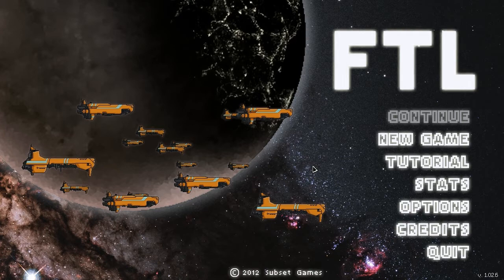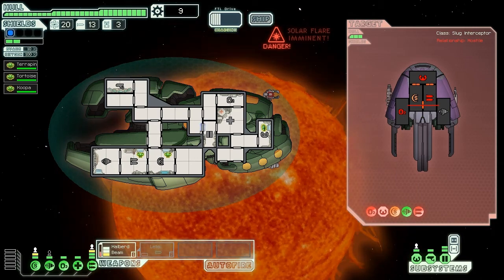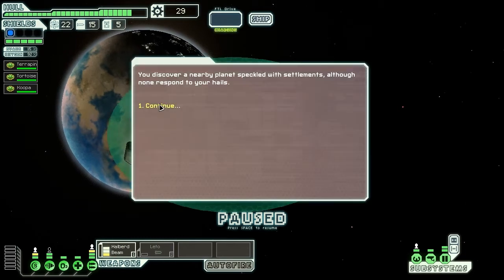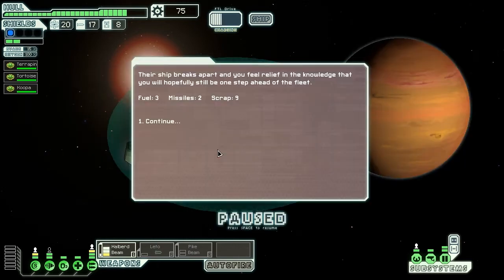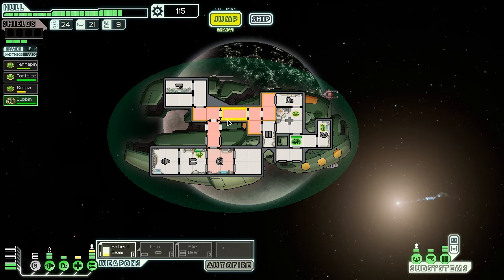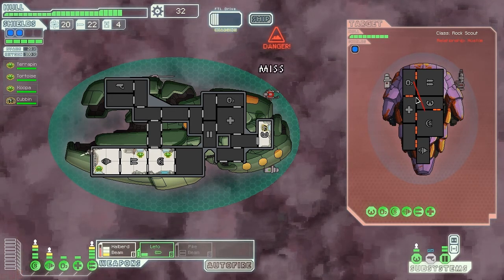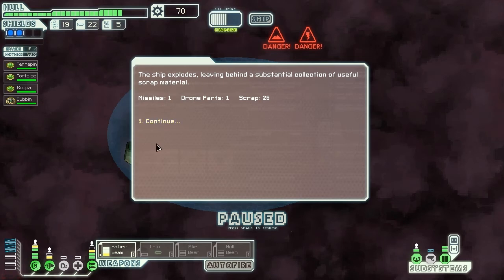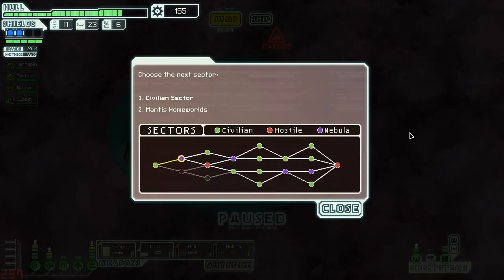FTL - 6.1 - Zoltan Cruiser "The Turtle"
Embark on a voyage on a cruiser that has only been tested once before. "The Turtle" takes flight to stop the Rebel fleet armed with its own specialty, the Zoltan Shield. Will a green impenetrable barrier be enough to ensure the safety of the turtles within. find out on this new exciting voyage in FTL.